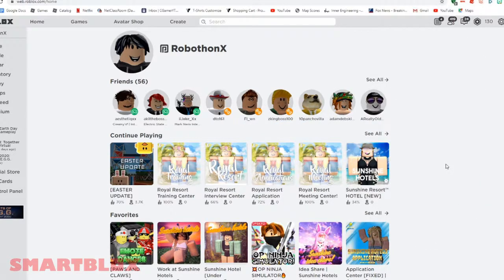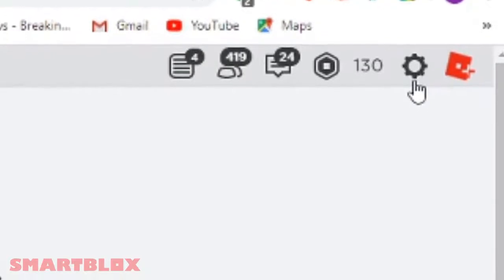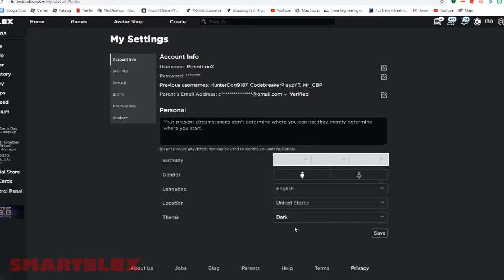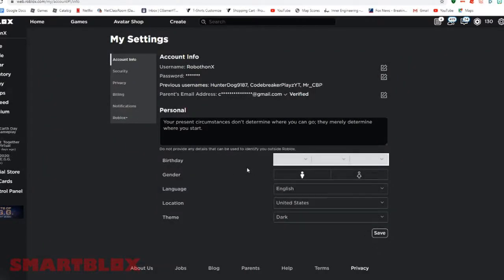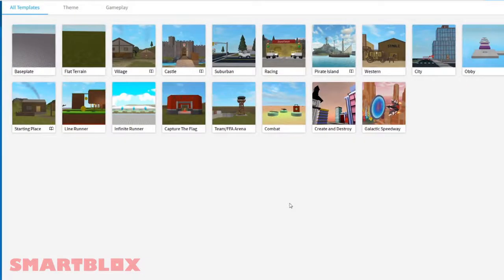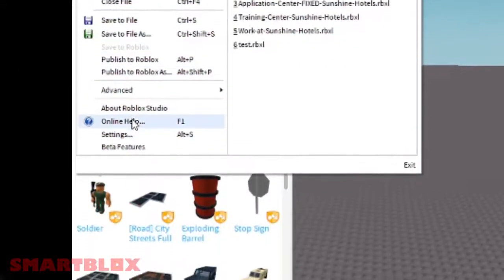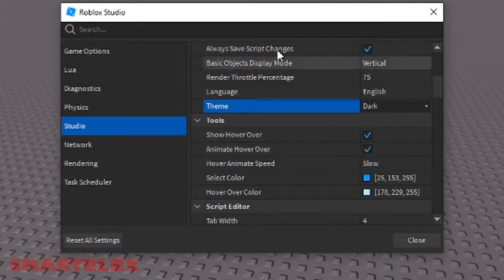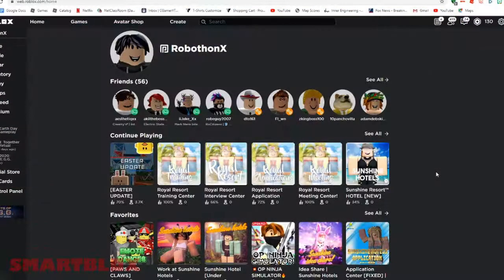How to enable Dark Theme Tutorial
Today, I will be showing you how to get dark theme on the main Roblox site and Roblox Studio. It is very easy and will only take around 2 minutes.

I prefer the light theme, so tell me what you like in the comments!

►FAQ

I'm SmartBlox and I have been playing on Roblox for over 10 years. By following my simple tutorials you can learn how to do so much more in Roblox!

►Why do you do Roblox YouTube videos?
I enjoy Roblox and creating content.

Any more questions, ideas, or concerns, please comment them below!